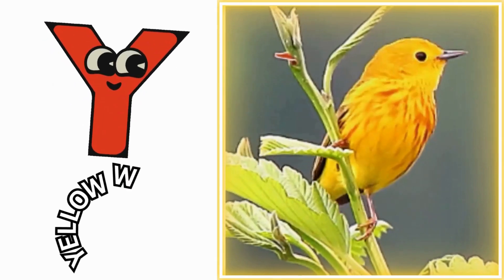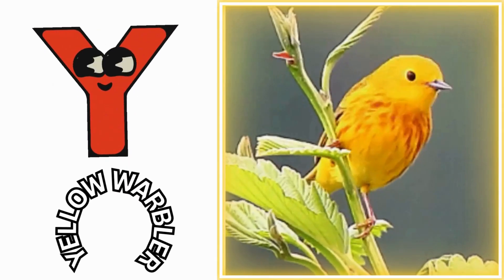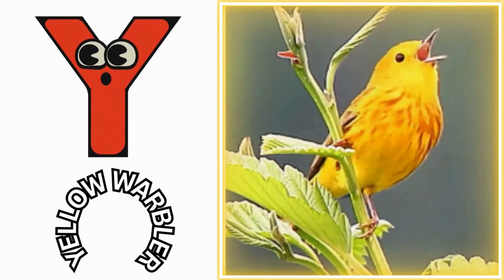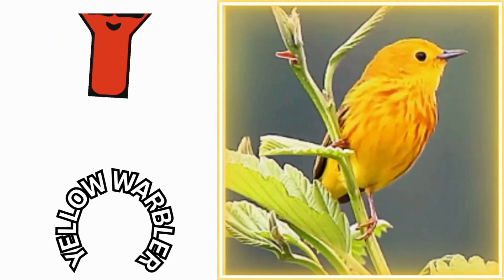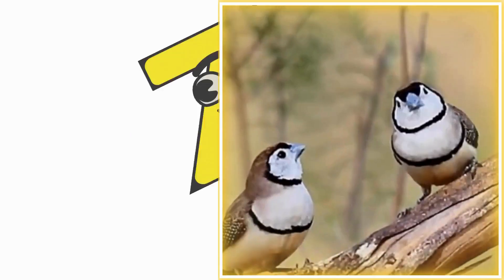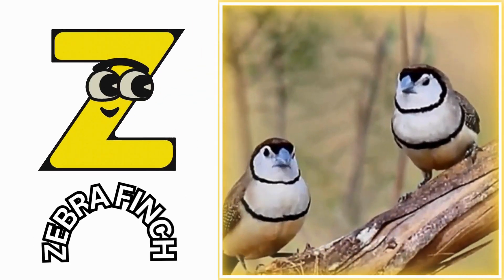Birds Alphabet Song for Kids | Birds ABC Song | Phonics for Kids | Baby | Alphabet Letters